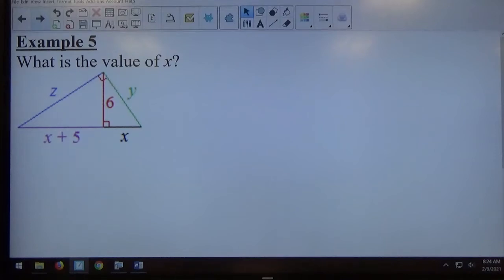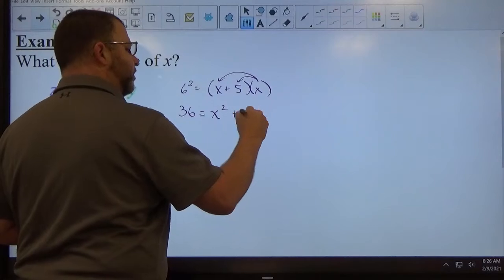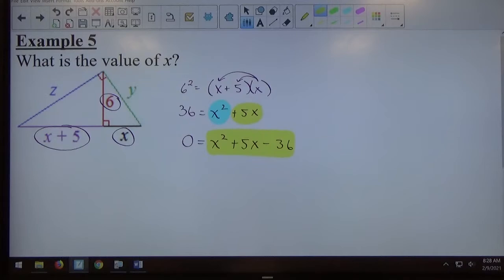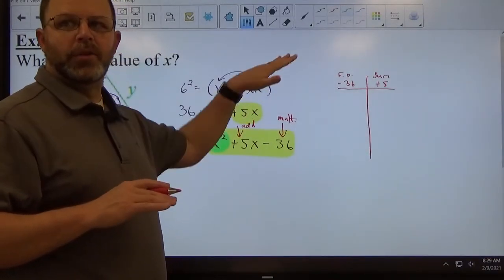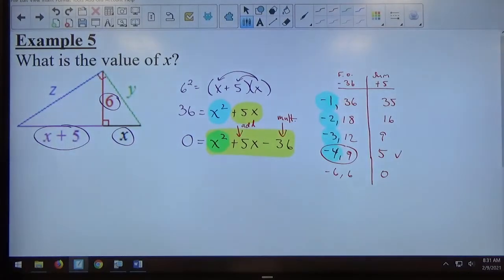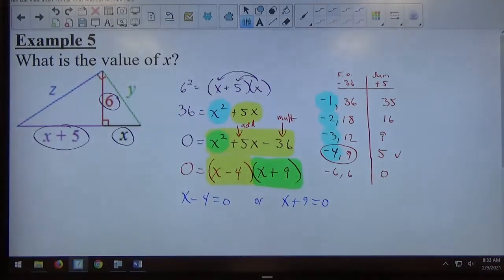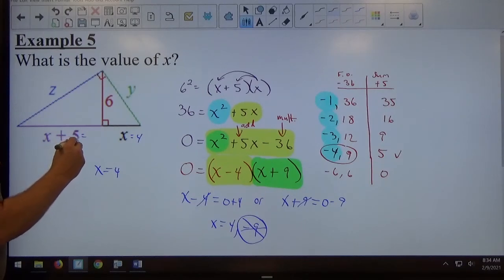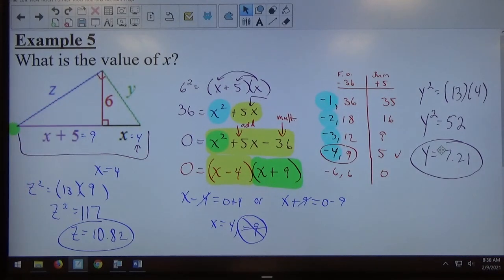Chapter 7-4 Example 5